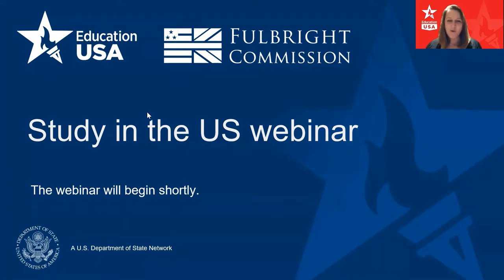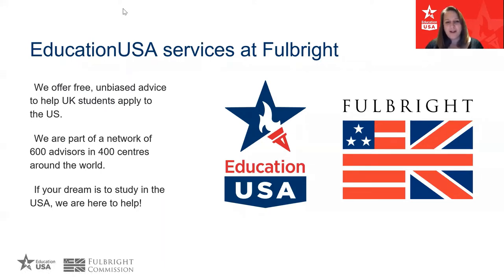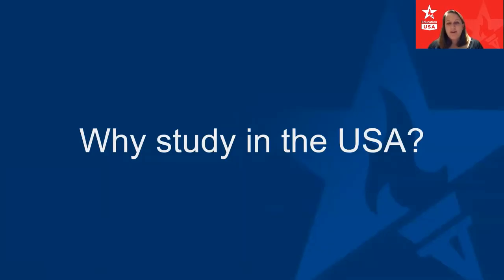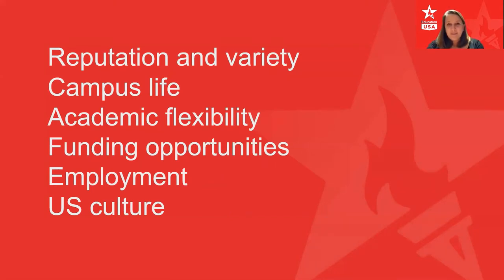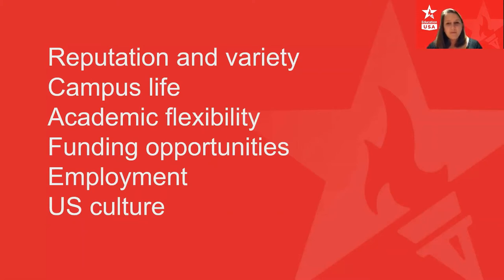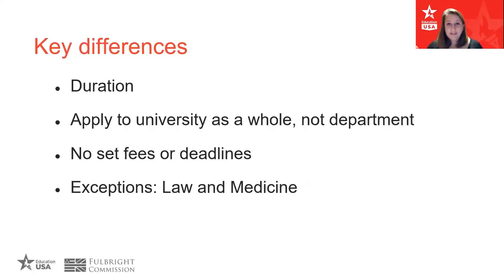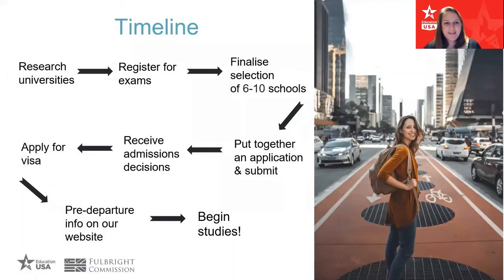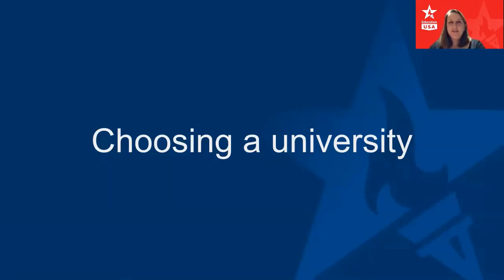Fulbright-EducationUSA webinar: Undergraduate Study in the USA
This webinar provides a general overview of undergraduate study in the US, including choosing a university, funding and completing an application. At the end, we answer questions submitted by the audience.